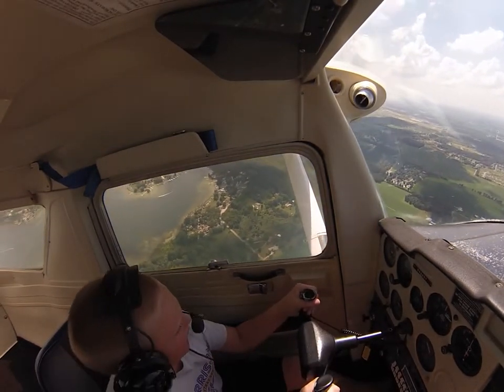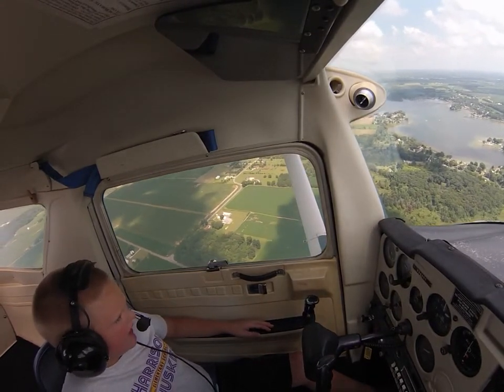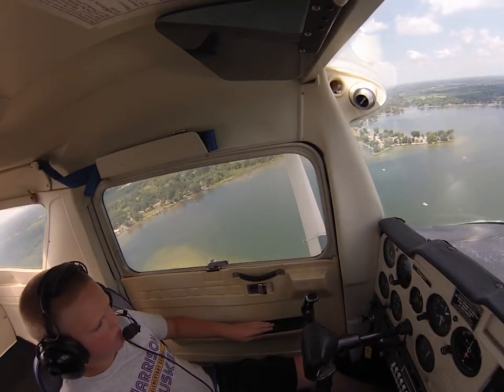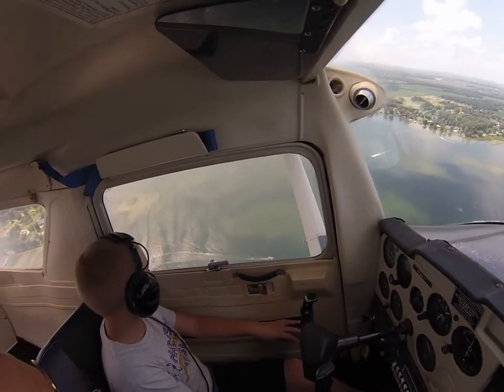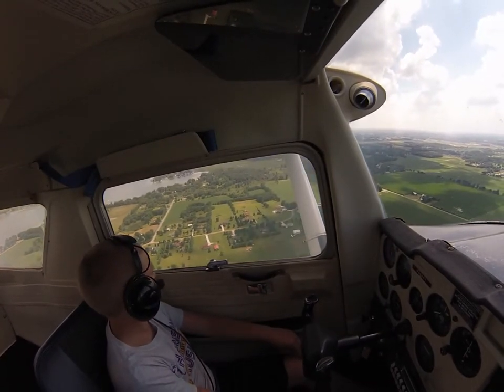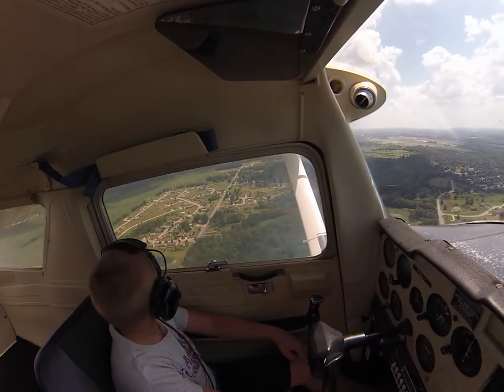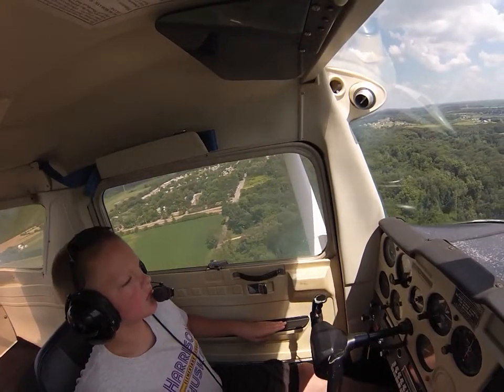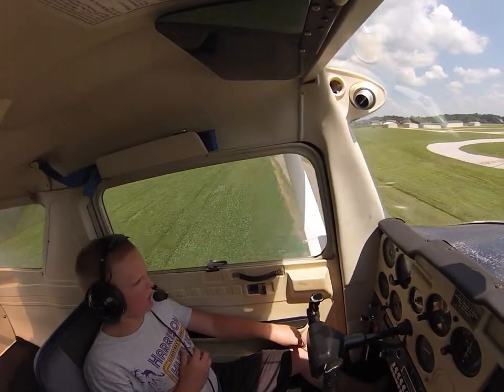Carson Roe Discovery Flight Cockpit View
Carson, an enthusiastic 8-year-old student took his first Discovery Flight!  Hope you enjoy it!